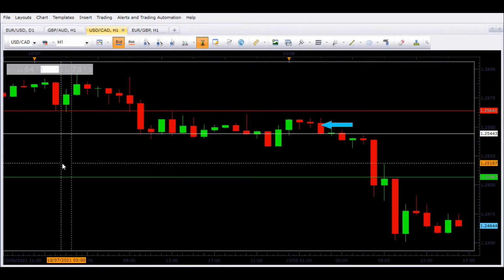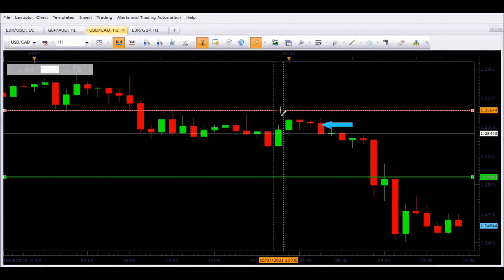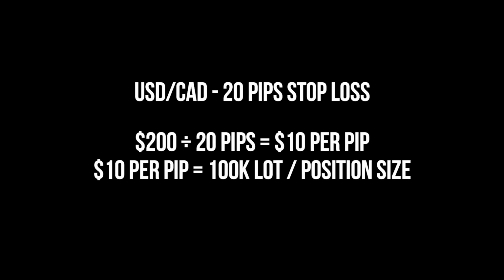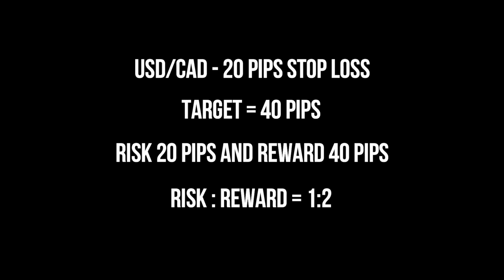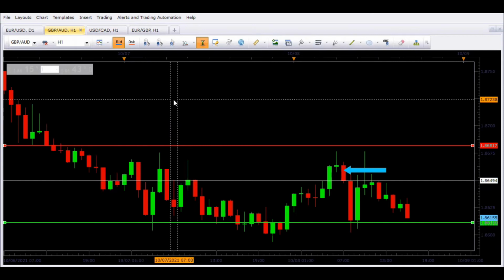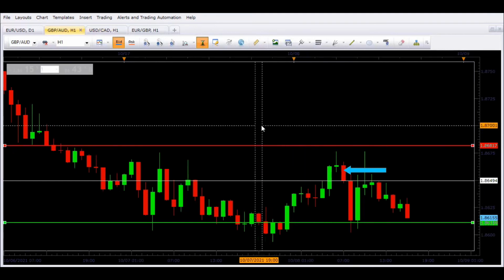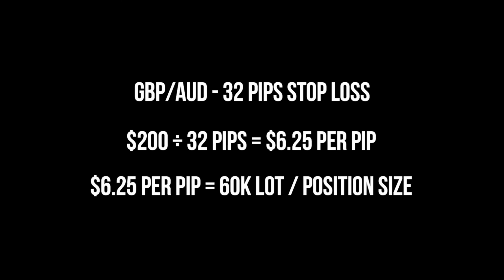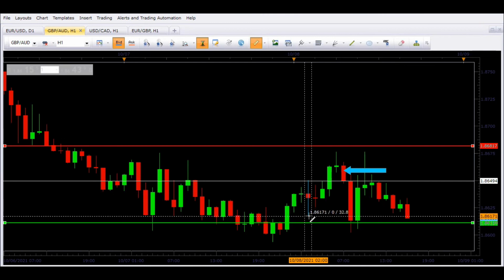FOREX Trading - Money and Risk Management in 2021